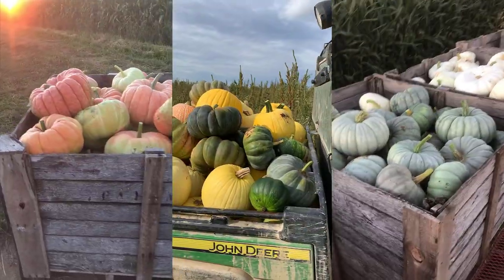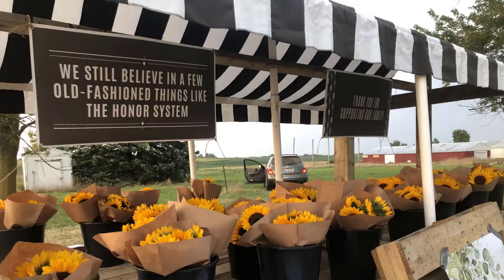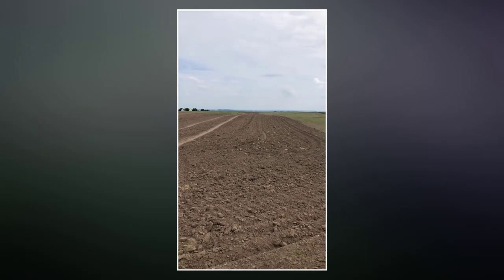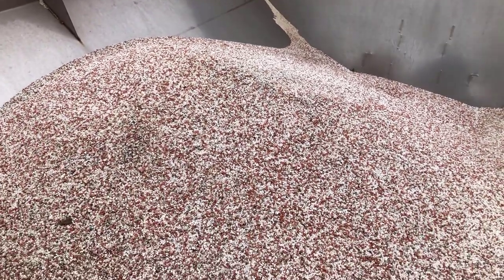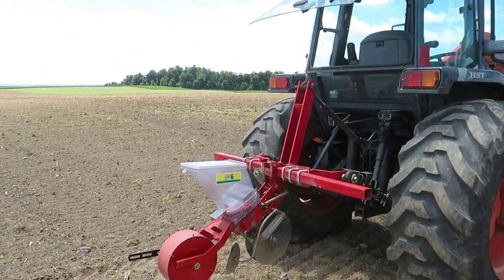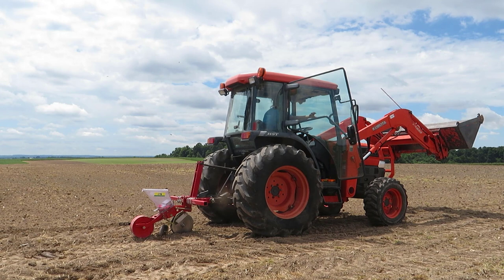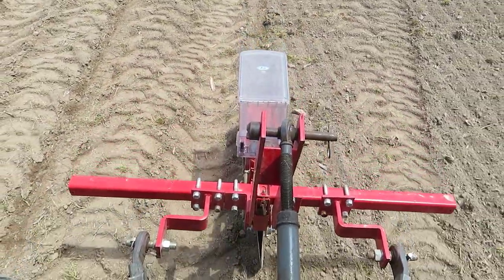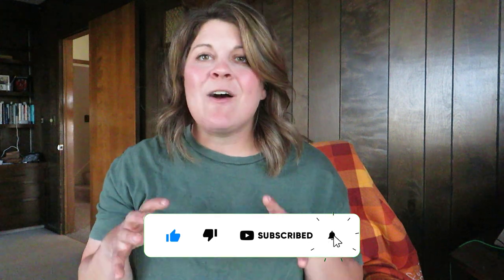How to Grow Pumpkins: A Closer Look at How We Grow LOTS of Heirloom Pumpkins in our Pumpkin Patch!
This week we took a break from planting flowers and spent some time planting our pumpkin patch.

We grow about 5 or 6 acres of pumpkins. We focus on growing a lot of the specialty + decorative varieties.

This year, our pumpkin patch will include close to 40 different varieties of pumpkins- ranging in size and shape, starting with the tiny miniature pumpkins and working our way up to the large, hefty stackables And of course, we grow plenty of traditional jack o lanterns as well.

And so in this video, I want to give you a behind-the-scenes look at how we prepare for a busy fall season!

RESOURCES TO HELP YOU GROW FLOWERS:

*** 1/4 Acre Cut Garden Plan and Seed Sowing Schedule

Starting a flower farm of your own can feel scary + overwhelming- let us help you get started!

Inside this Downloadable E-Book we’re sharing:
○ Our EXACT 1/4 Acre Cut Garden Plan- including the specific varieties we plant in our field + how many plants of each variety.
○ Our entire Seed Sowing Schedule so that you know when to plant seeds in order to have transplants ready to go once the weather is sufficiently warm.
○ Growing notes based off of our experiences- we’re also sharing a glimpse of changes that we’re making for next year so that you don’t make the same mistakes we did!

*** 1-Hour Online Consultation for Flower Planning, Growing + Marketing

Want to start a flower farm yourself but need a little help?! We’re now offering one-on-one consults to help get you started on the right foot! We will meet via Zoom to discuss your flower farming goals and help give you actionable steps that will get you closer to the flower garden of your dreams.

During our hour together you’ll be able to get answers to all the questions you have about planning a cut flower garden, growing cut flowers and selling/marketing cut flowers to your local community.

Our Garden Planning E-book is a comprehensive PDF guide to creating the cutting garden of your dreams. I’ll walk you through all the steps you need to know in order to enjoy a season’s worth of fresh flowers (right in your own backyard!).

MORE FLOWER FARMING VIDEOS:

○ Can You Really Make Money Selling Flowers?! 3 Ways to Be a More Profitable Flower Farm!
AMAZON Recommended Products for Flower Farming:

○ Landscape Fabric
○ 6 Tier Shelving Unit
○ Linkable LED Lights
○ 72 Cell Tray W/ No-Hole Bottom Watering Tray (5-Pack)
○ Heat Mat
○ Humidity Dome
○ ARS Needle Nose Snips
○ The Canopy We LOVE
○ Canopy Weights
○ My Favorite Rubber Bands
○ Must-Use Floral Snips
○ Kraft Paper Bouquet Sleeves *** I buy in large quantities from A-Roo; however, linking sleeves from Amazon that can be purchased in smaller quantities

Helping you celebrate the magic of every season! XO, Britney + Emily